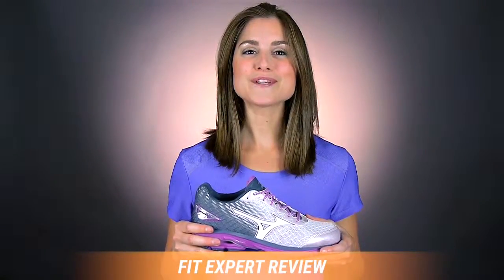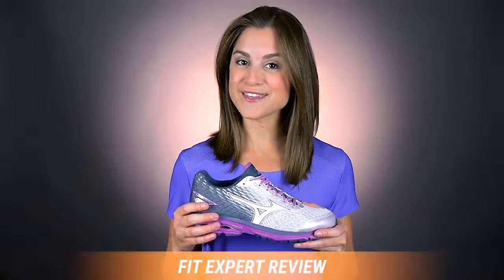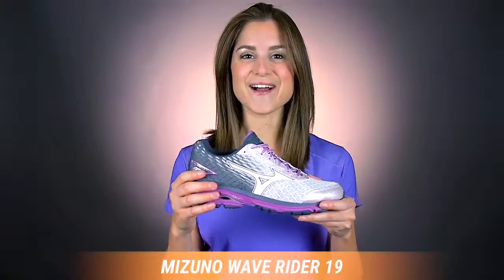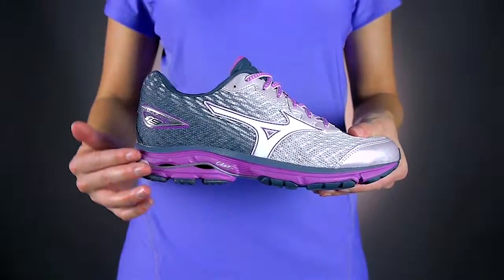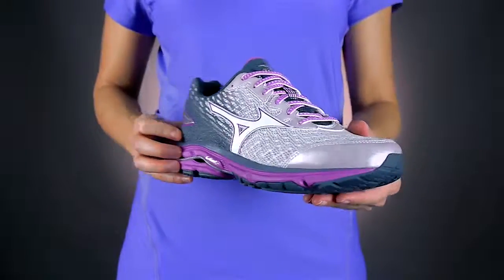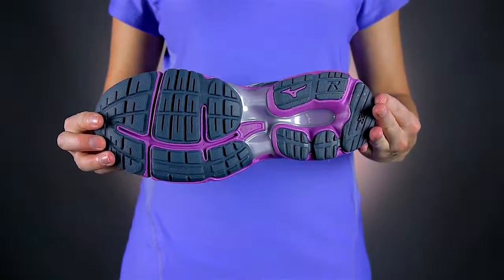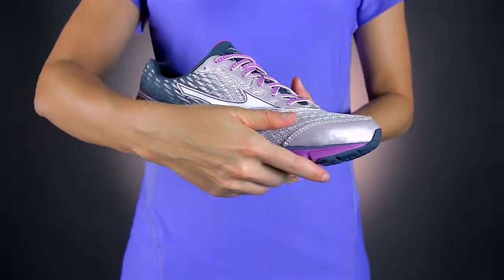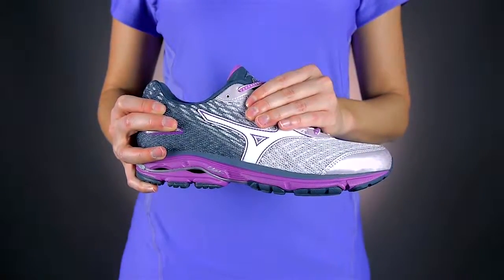Fit Expert Review: Women's Mizuno Wave Rider 19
You have to see the Women's Mizuno Wave Rider 19 in action! Watch the video, and take advantage of Rachel's expert knowledge as she shows you everything you need to know about the Women's Mizuno Wave Rider 19, including how you'll love the enhanced midsole, durable toe-cap, 3D Fit, and newly-designed upper.